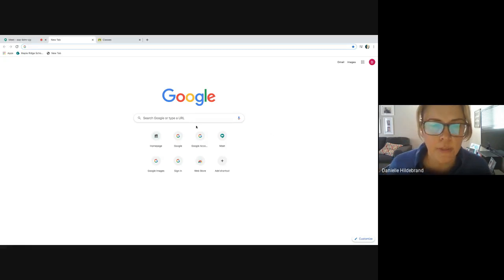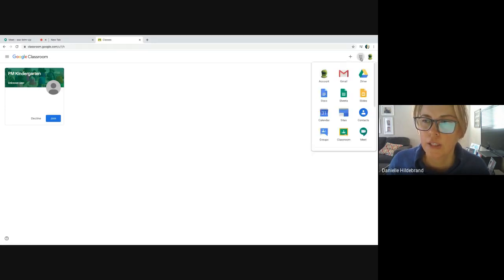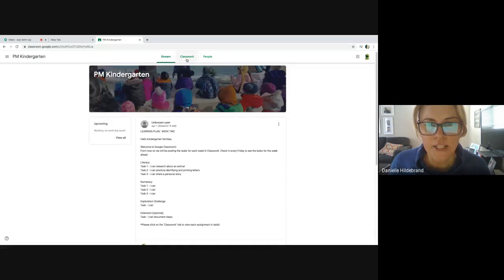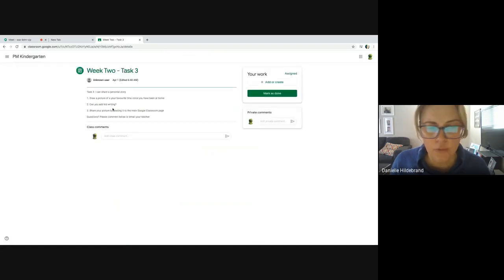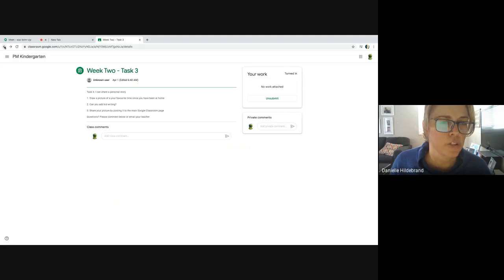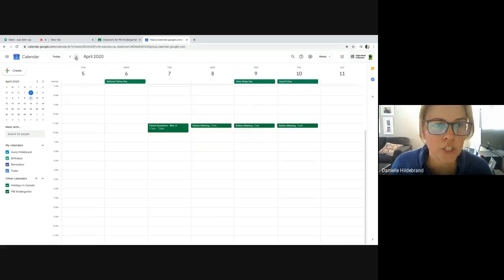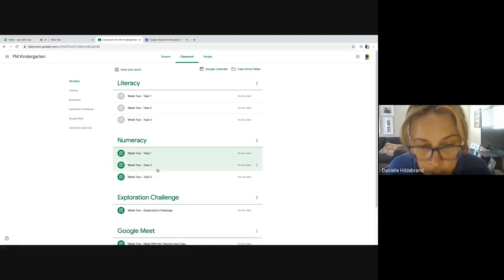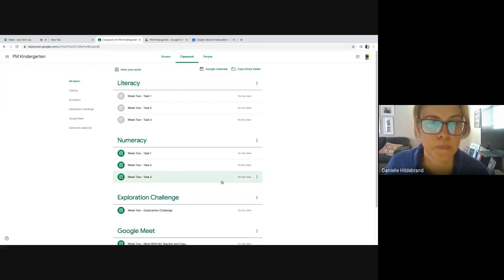Maple Ridge School - Calgary Board of Education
Google Classrooms Tutorial